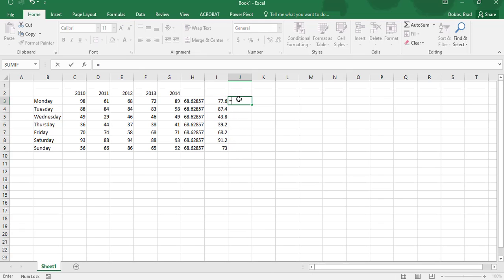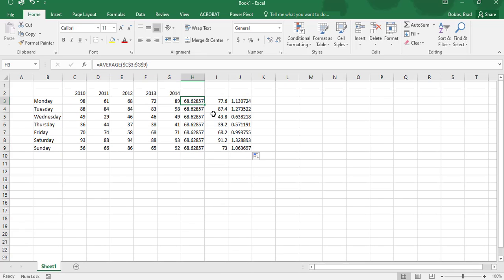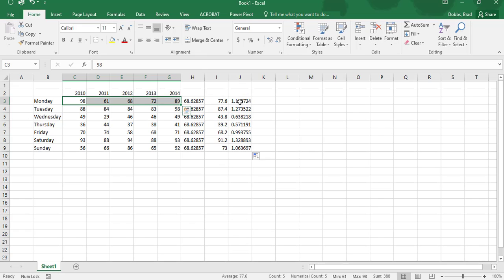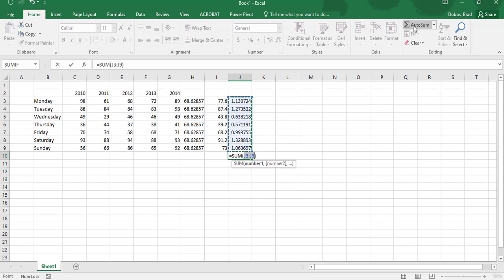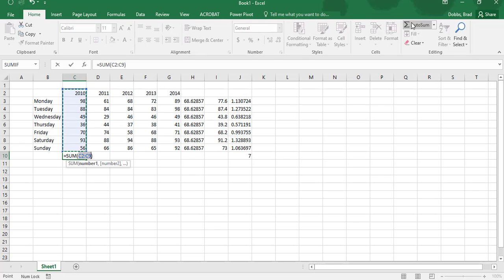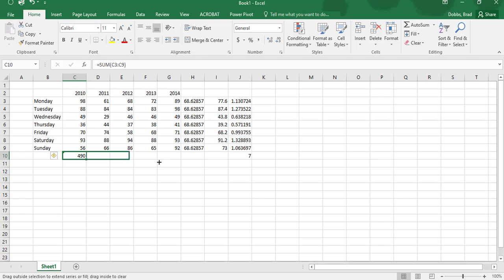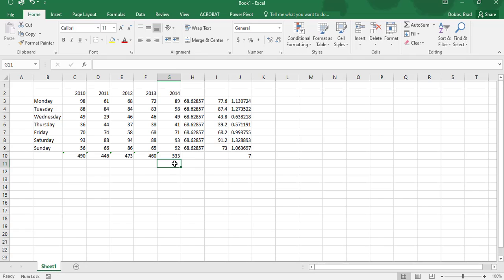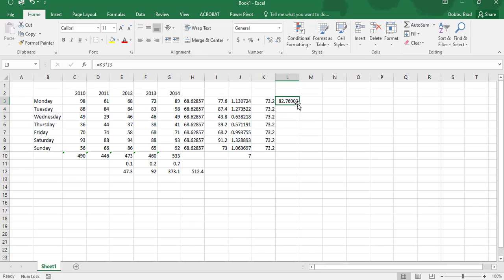Seasonality, Moving Average, Weighted Moving Average